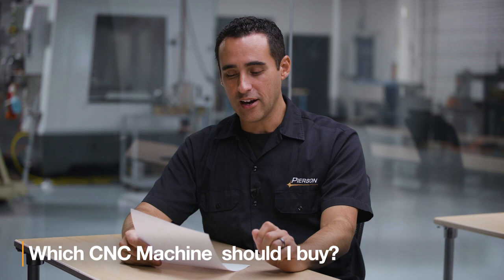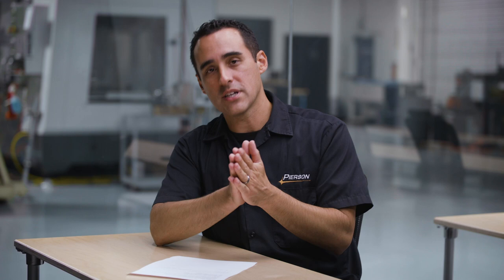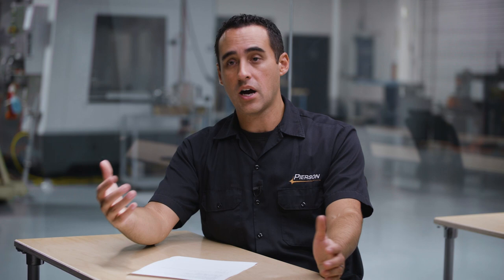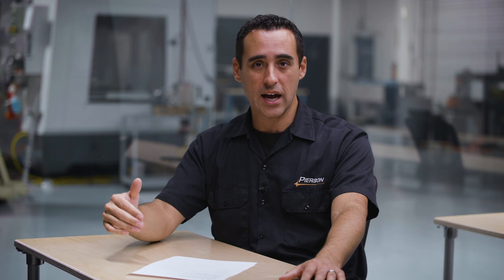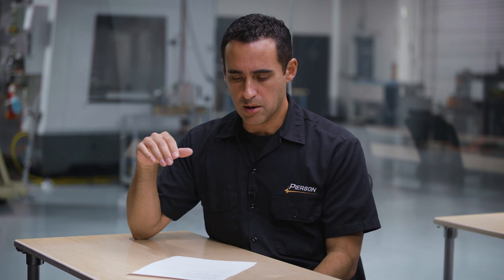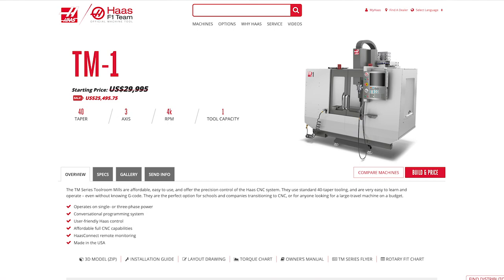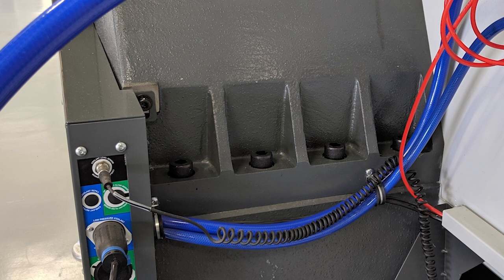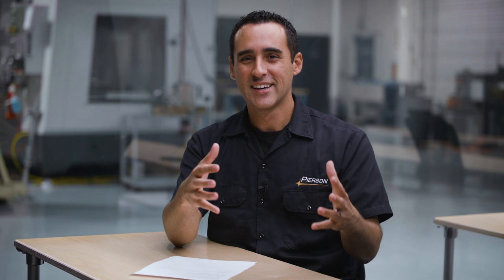TORMACH vs HAAS: Which one to buy? | Pierson Workholding Q&A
In this Pierson Workholding Q&A we give our opinion on what your first machine should be. Should you go with a Tormach or Haas?
✅ Tired of making 1 part at a time?

In this week's Pierson Workholding Q&A we get the question: "Jay,  should I buy a Tormach Toolroom Mill, a MiniMill, or a VF2?" Wow, let's unpack that question!

00:00 - Intro
00:30 - Should I buy a Haas or Tormach?
02:20 - Don't get into debt with your decision
03:35 - Value the Process
09:00 - Verdict